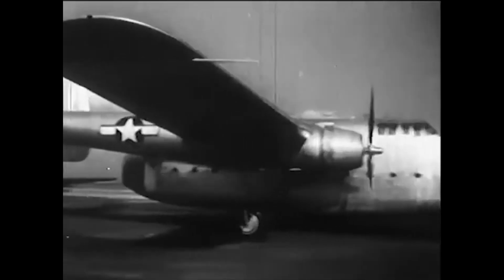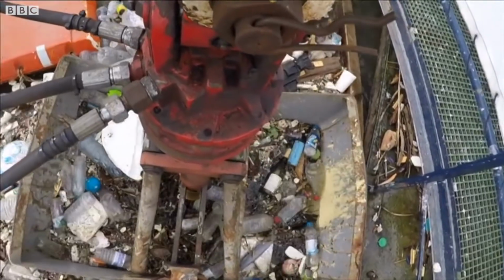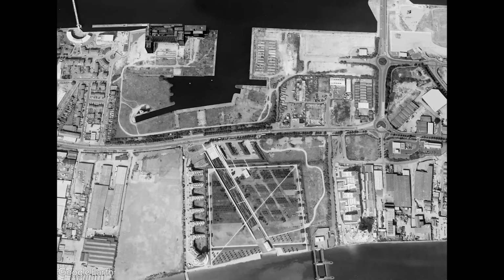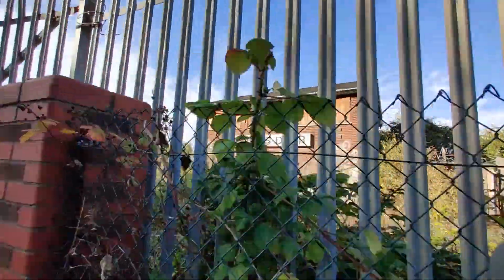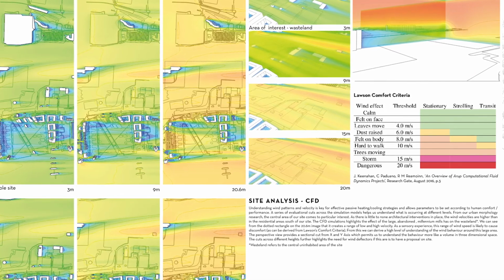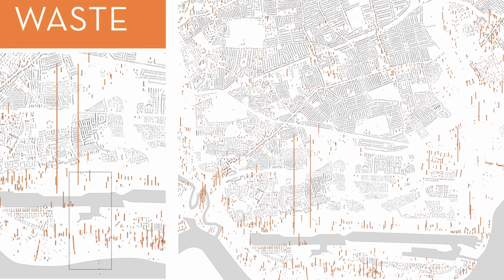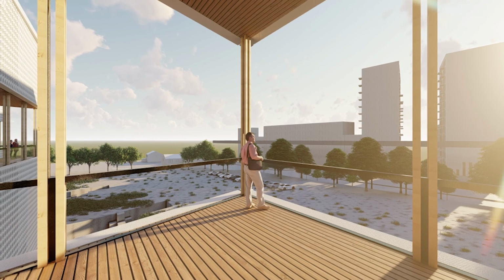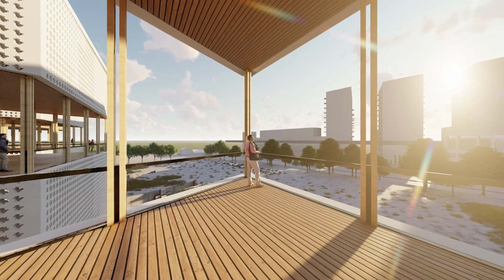Giancarlo Albarello Y3 Architecture Final Project - Dockland's Hackpace